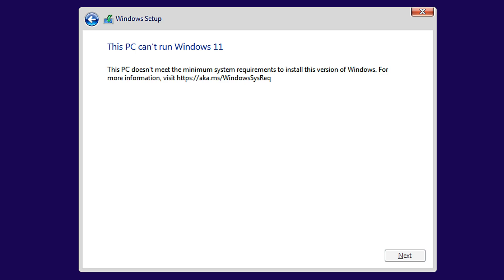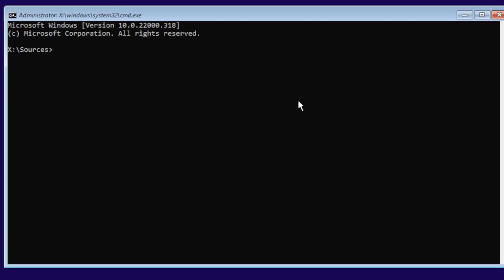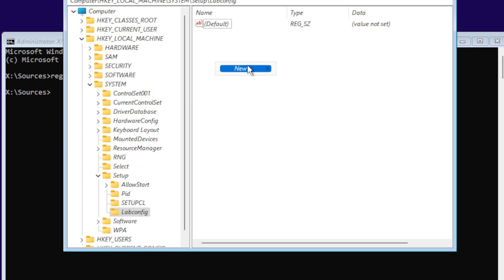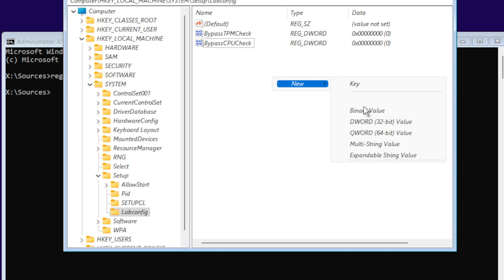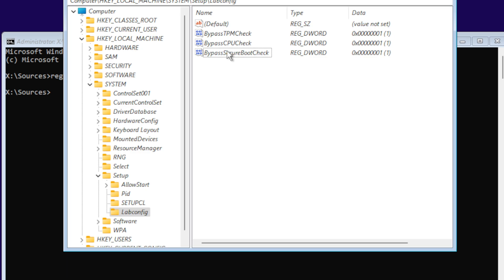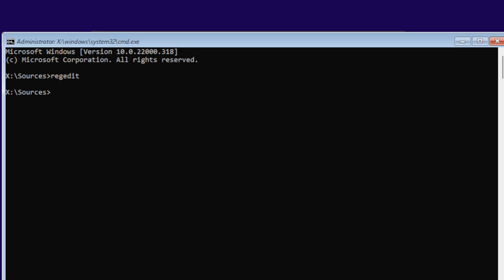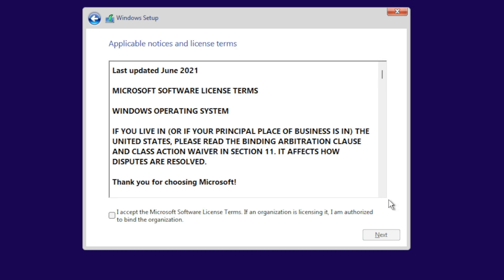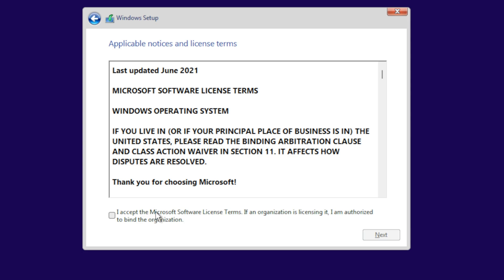How to install windows 11 on unsupported hardware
In this episode I am going to show you how to install windows 11 on unsupported hardware. You will be editing your registry to make this work, it will bypass all the checks that it will need to install Windows 11.  You will need to have a dual core processor is the only physical requirement.

**Chapters**
0:00 - 0:10 Intro
0:11 - 0:29 Windows 11 requirements
0:30 -  4:42 windows 11 registry editor
4:43 - 4:53 Outro

If you want to learn about technology or you need help with a desktop or laptop go ahead and subscribe and turn your bell notification on so you will know when the latest content drops